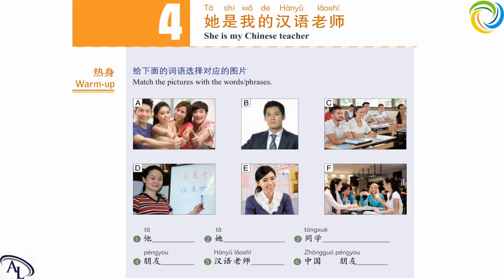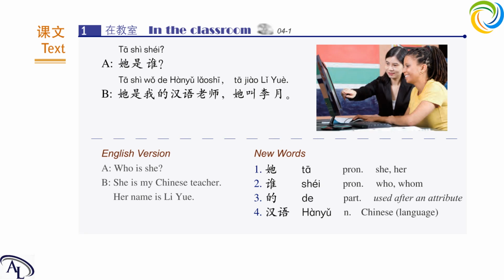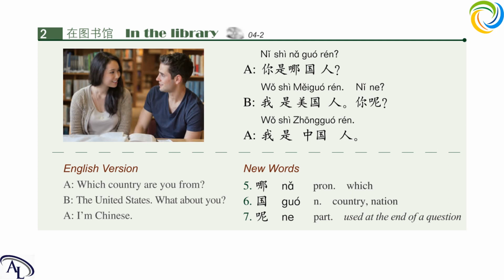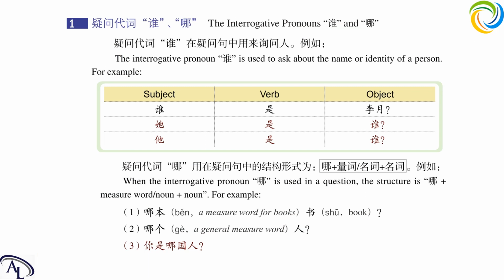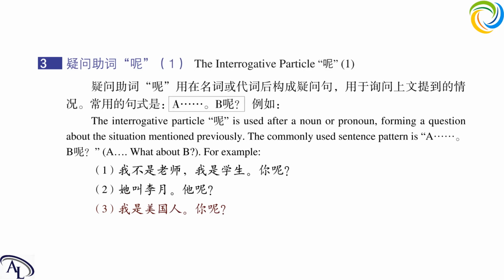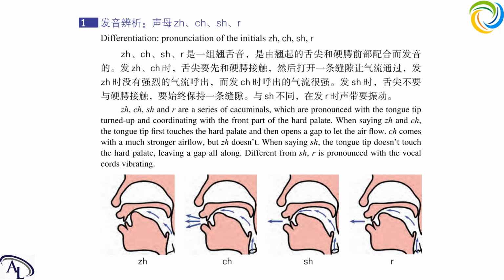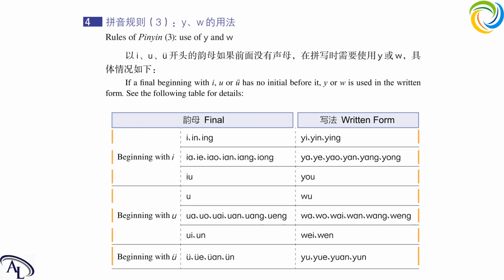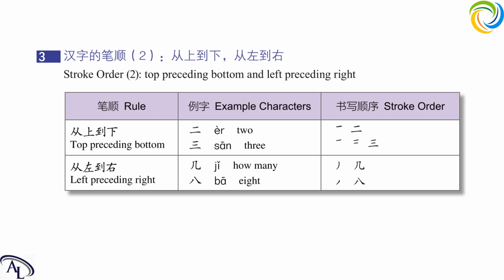标准教程 HSK1 - 第四课：她是我的汉语老师｜Standard Course HSK1｜Giáo Trình Hán Ngữ Chuẩn HSK1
Quynh Huong Center｜标准教程 HSK1｜Standard Course HSK1｜Giáo Trình Hán Ngữ Chuẩn HSK1

Hi,

We've been translating any ENGLISH - VIETNAMESE - CHINESE documents of many different fields: economics, business, banking, education, travel, medical, legal, marketing, history, child, trading, etc...

We have also been translating thousands of Websites, Blogs, SEO articles, novels, product descriptions, books, eBooks, mobile apps, press release, etc...

We also can do transcription, translation & subtitles for your Audio/ Video and deliver the completed work with high quality.

Please note that all the translation versions are PROFESSIONAL and Done 100% MANUALLY.

Best regards,

Quynh Huong Center for Foreign Language Translation & Education